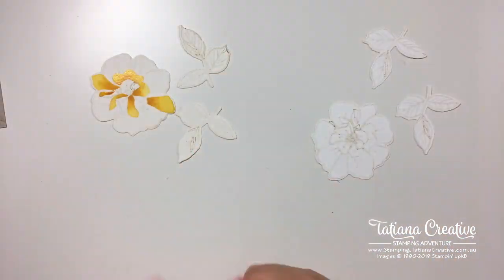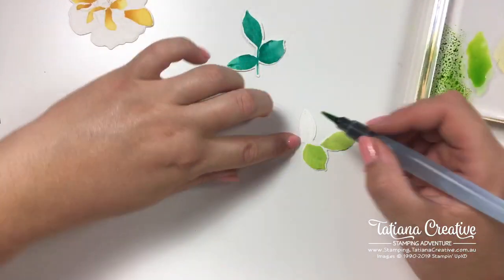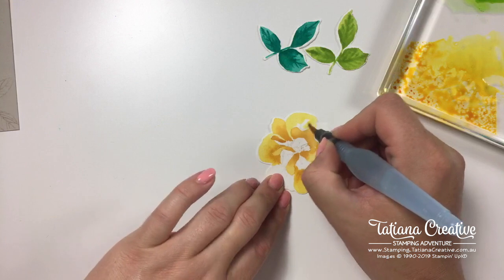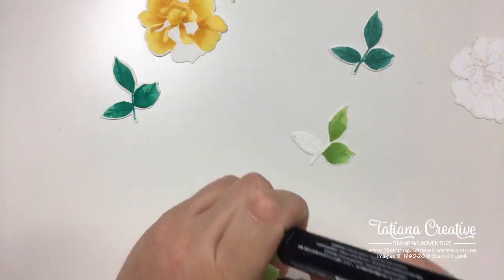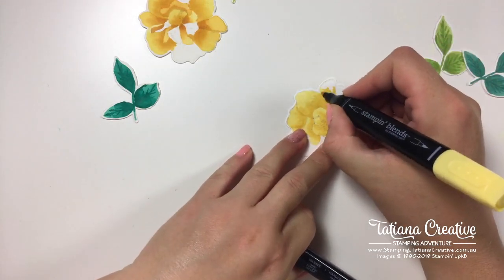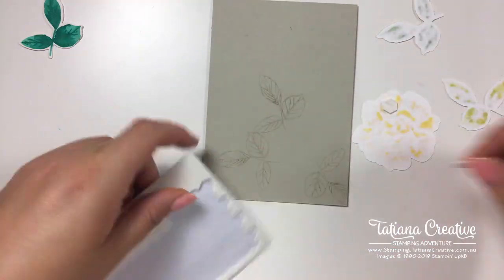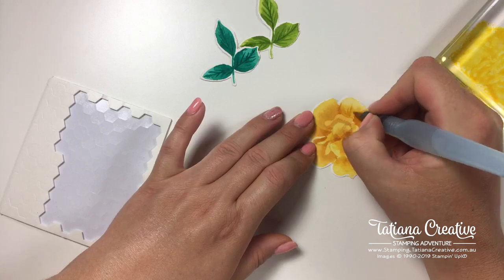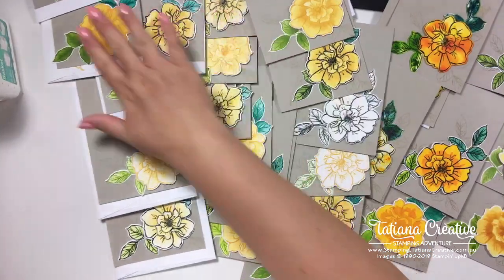Let's Talk About Colouring - Lesson Ten: No Line Colouring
Learn about the different options you have to colour your stamped images using Stampin' Up!® products. This is a free video course aimed to show you the different techniques and options for colouring and to compare the different results. Video was recorded live on Facebook. This is Lesson 10 - No Line Colouring.

I am an Independent Stampin' Up!® Demonstrator in Australia. I sell the products used in this video (Australian residence only):